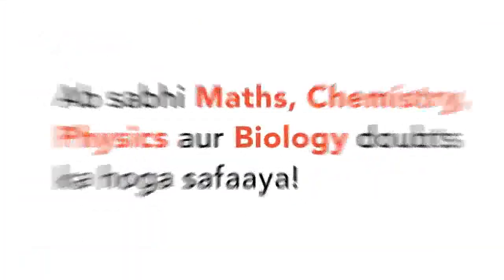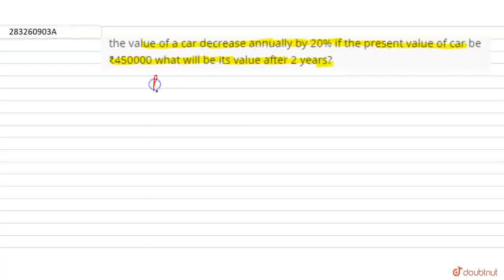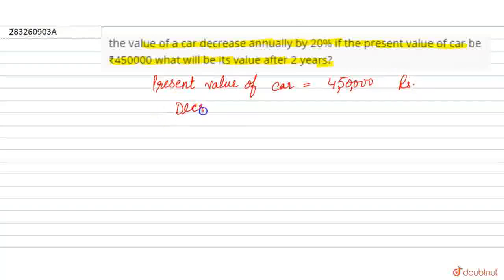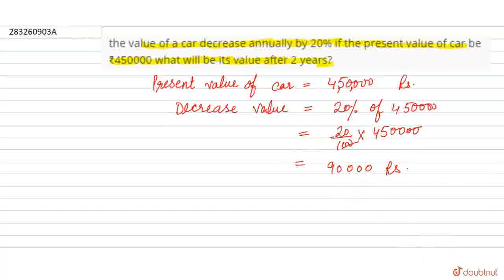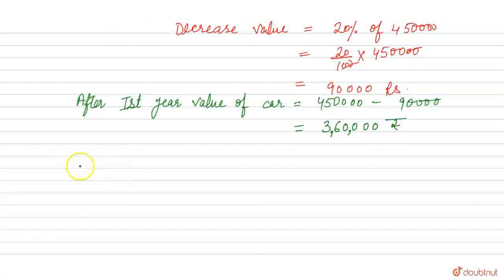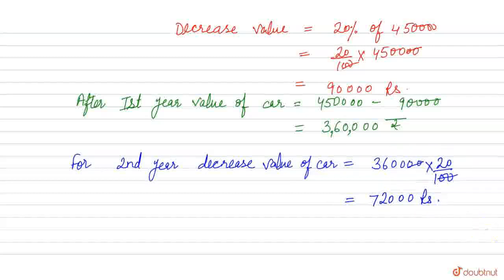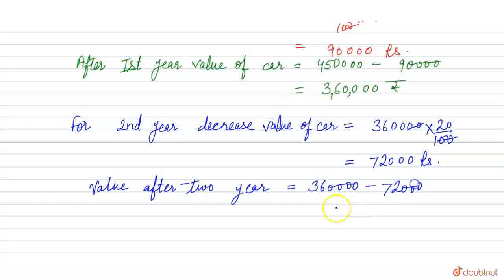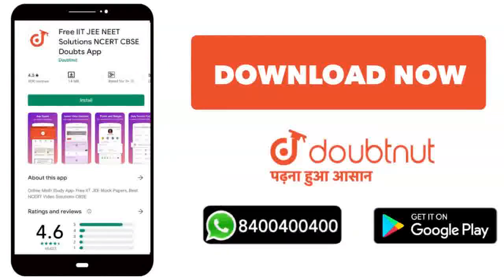the value of a car decrease annually by 20% if the present value of car be ₹450000 what will be ...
the value of a car decrease annually by 20% if the present value of car be ₹450000 what will be its value after 2 years?
Class: 7
Subject: MATHS
Chapter: PERCENTAGE
Board:CBSE

👉 Have Any Query? Ask Us.